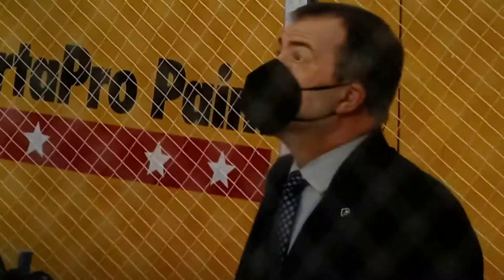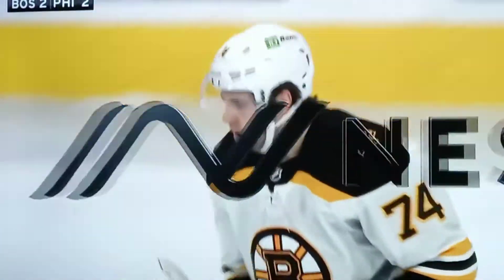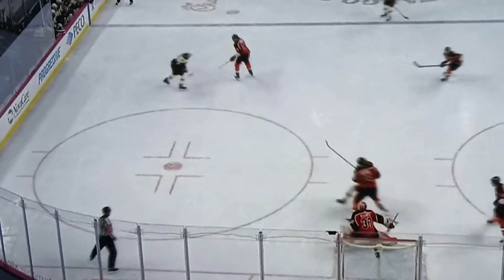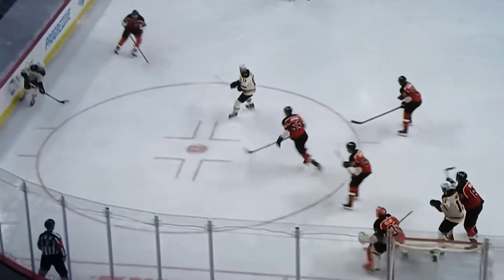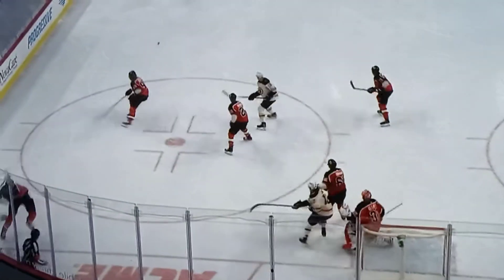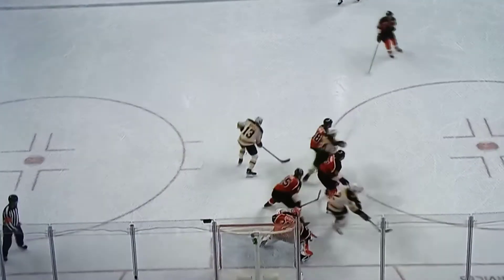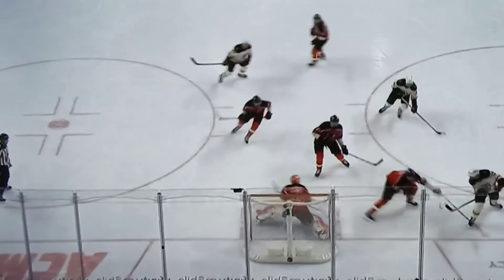NHL 🐻BRUINS🏒JAKE DeBRUSK#74 Ties the game with a WICKED Nice Shot!! 2-2 in the 2nd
SMITH with the assist to DeBrusk for the nice goal to tie it up at 2 in the second period.